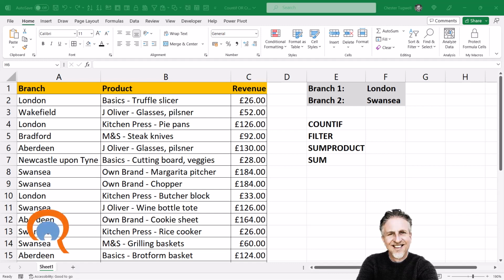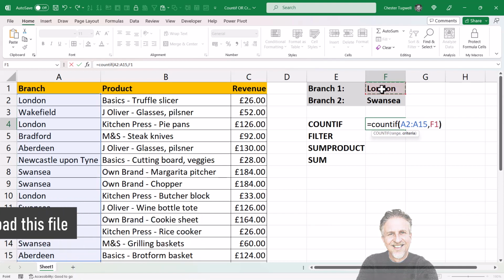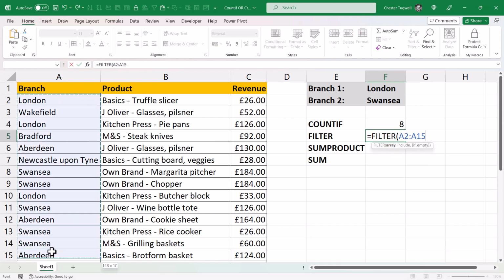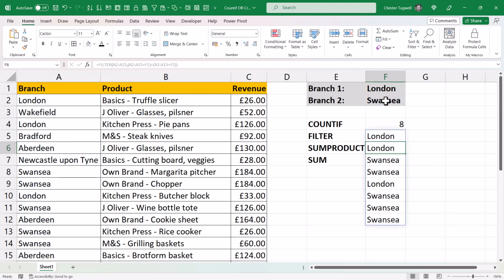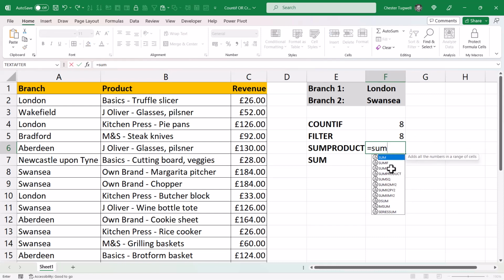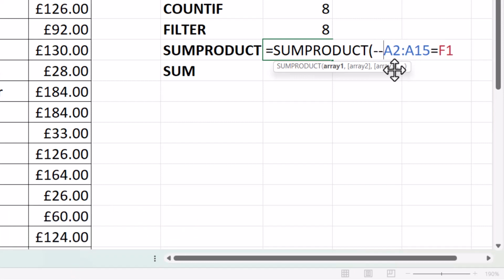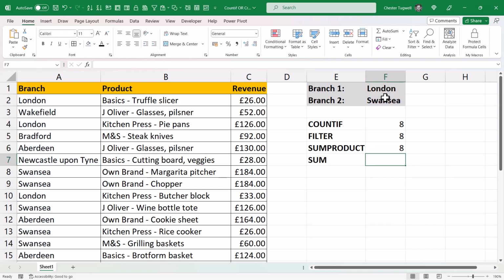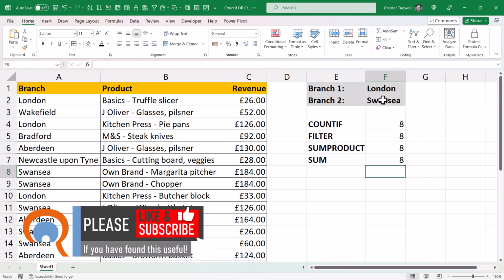COUNTIF with OR Condition in Excel | How to Use COUNTIF with OR Logic in Excel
In this Microsoft Excel video tutorial I explain how to use COUNTIF function with OR logic.  The video explores four different methods to achieve this.

00:00 Introduction
00:14 Method 1: Add two COUNTIF formulas
00:44 Method 2: Use the FILTER function
01:52 Method 3: Use the SUMPRODUCT function
02:51 Method 4: Use the SUM function